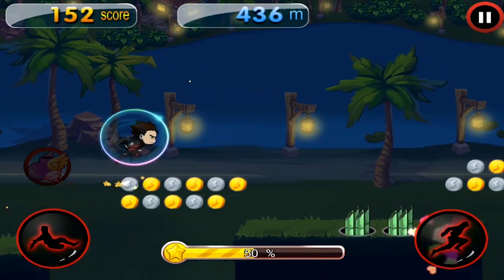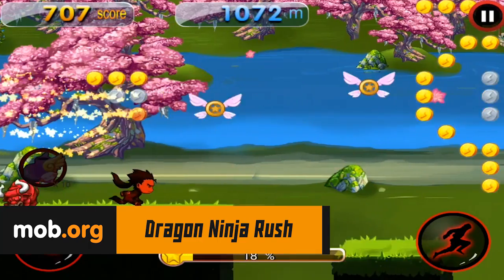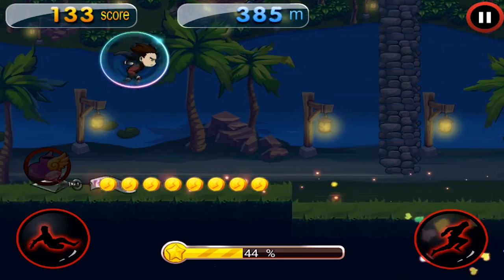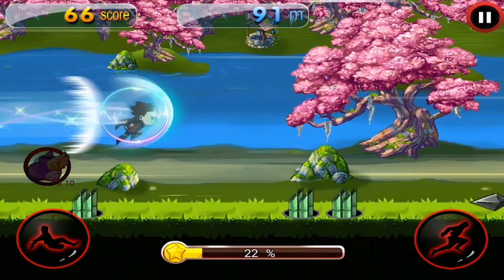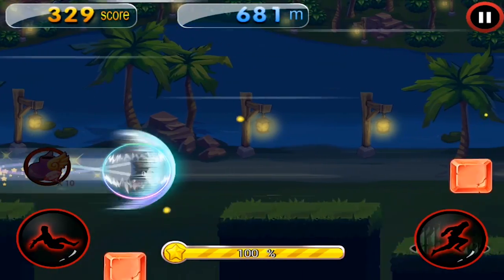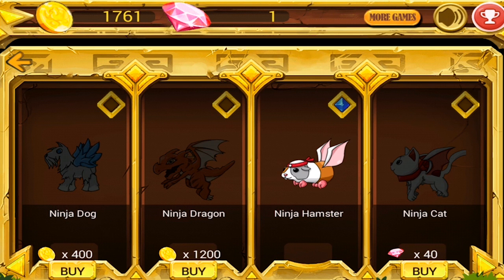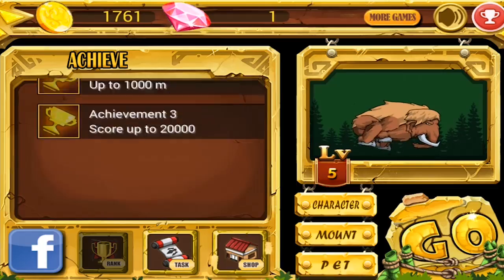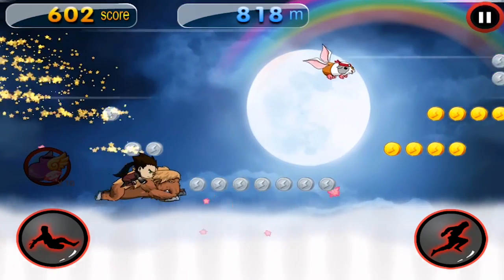Dragon Ninja Rush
Dragon ninja rush - take a brave ninja forward rushing across picturesque levels, dodging enemy attacks and avoiding traps. Test your reflexes and become a ninja master in this Android game. Be attentive and tap the buttons in time to make the character jump over obstacles or slide under them. Don't forget to dodge shurikens, overcome abysses, get through thick sharp bamboo and other obstacles. Stay away from red bulls and other enemies. Pick up golden coins and power-ups to set a new record.

Game features:

Unique ninja characters
Handy system of controls
Interesting levels
Various bonuses and power-ups
High score